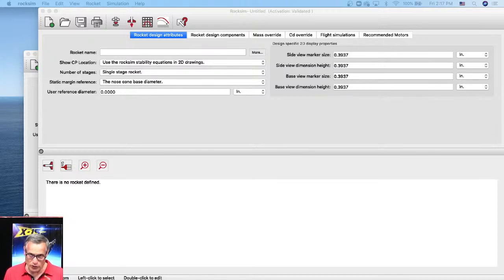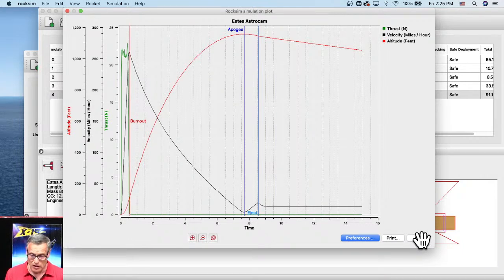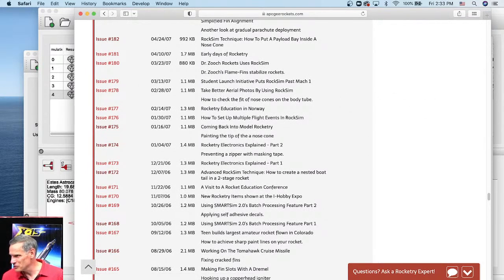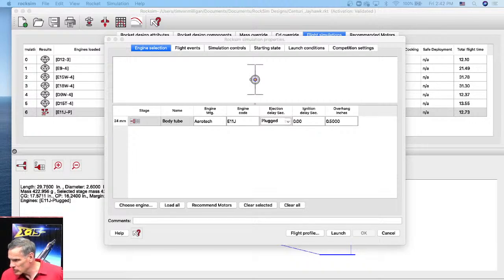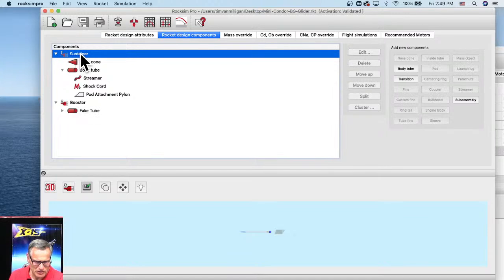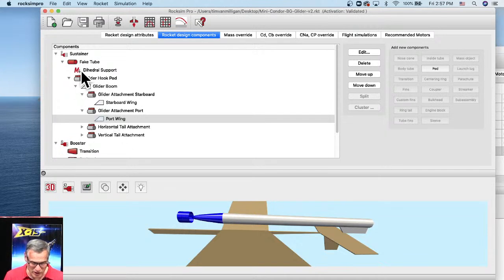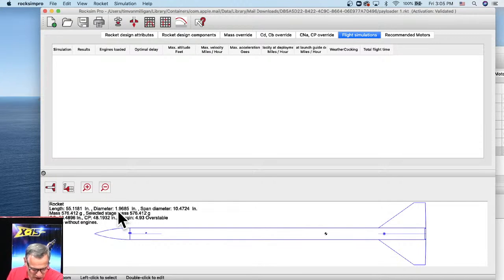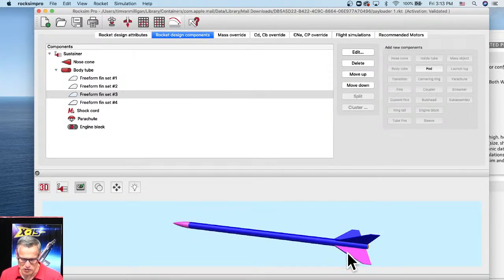RockSim Live Training - Episode 71: Exporting data to .CSV format